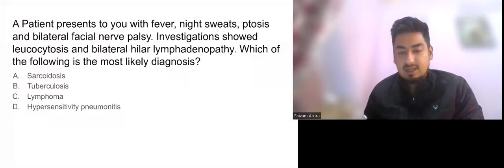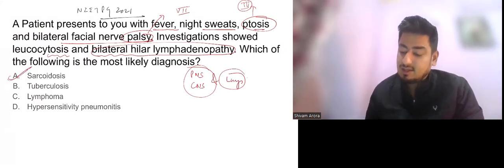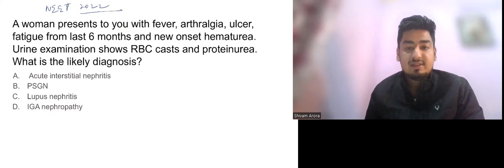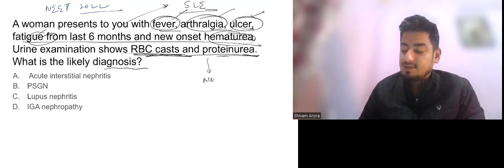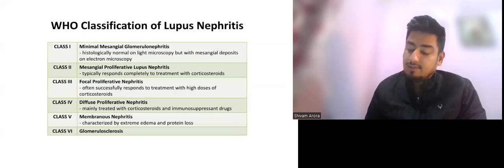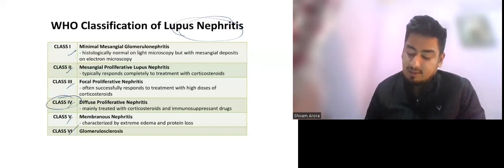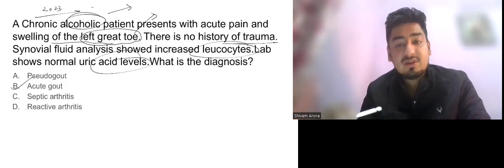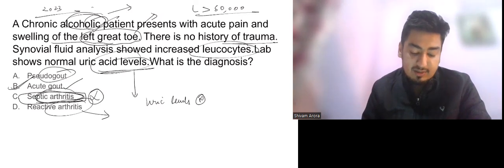PYT DISCUSSION-09 ll Rheumatology ll 3 questions discussed#neetpg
PYT DISCUSSUIN-09 ll Rheumatology ll 3 questions discussed#neetpg